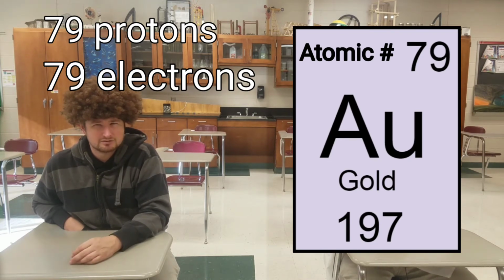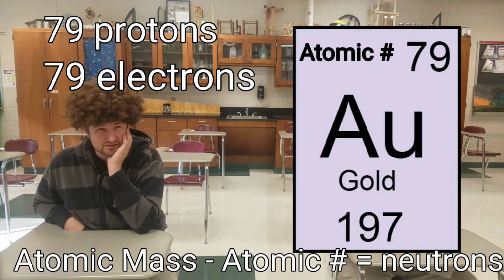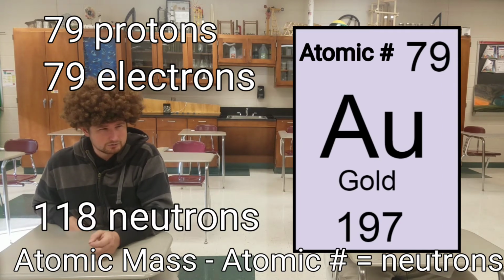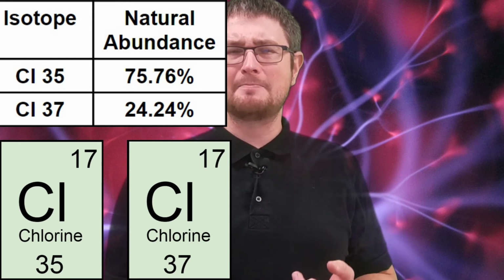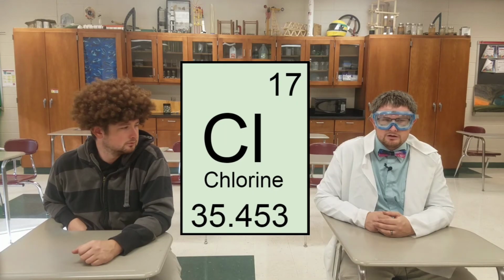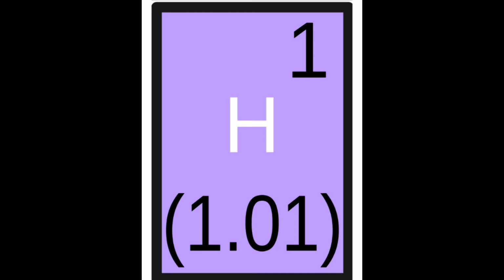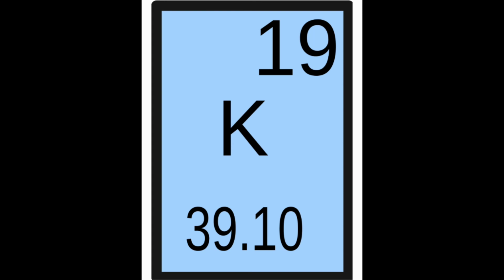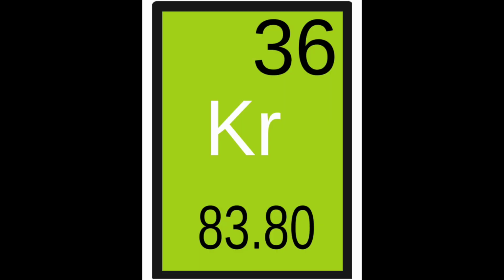Atomic Math: Determining protons, neutrons, and electrons - Mr Wagner's 8th Grade General Science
This video introduces the concept of atomic number and atomic mass, and reviews what we talked about in an earlier video; the three major subatomic particles.
This video is for 8th grade level introductory general science concepts, so it is very basic in the presenting of atomic mass and makes no mentions of ions.  It is not meant to provide a full, in depth analysis of the intricacies of atomic mass, rather explain how you can easily determine the # of particles in a neutral atom.
Other images:
Wikipedia commons

I do not attempt to be a professional video editor.  I record and edit these videos straight from my phone using PowerDirector.  I take inspiration from Flipping Physics and the Science Asylum.  These characters were "developed" in spring of 2020 during COVID pandemic as a way to lighten the mood for students learning virtually.

Mr. Jesse Wagner